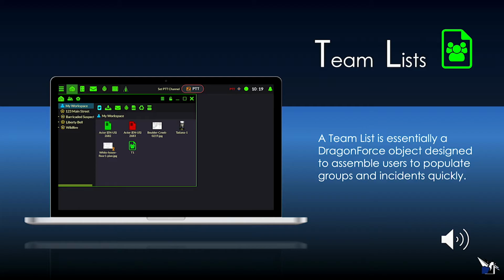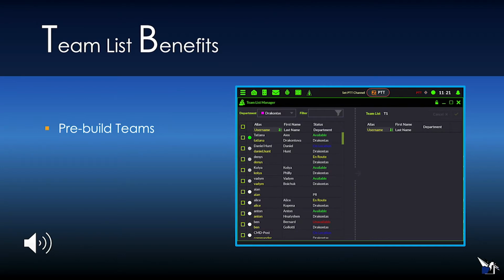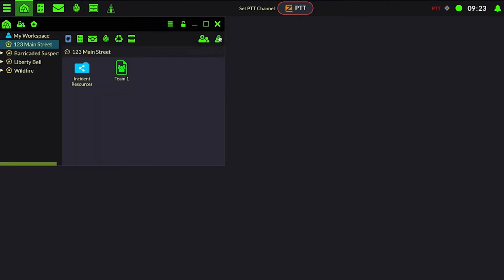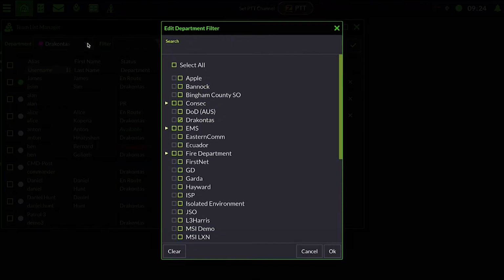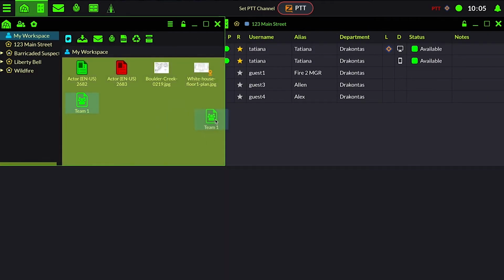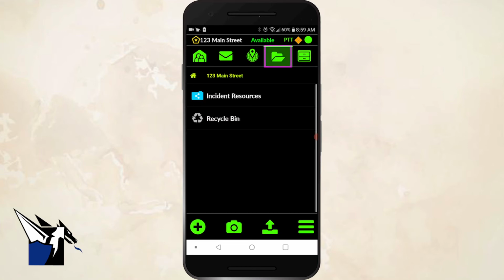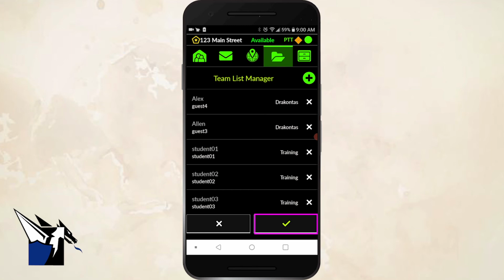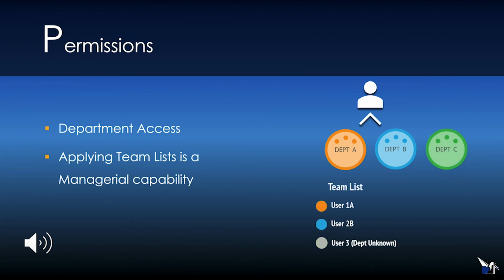DragonForce | Team Lists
Learn how to create and apply a Team List for quickly assembling your team to respond to routine operations on DragonForce mobile and web.